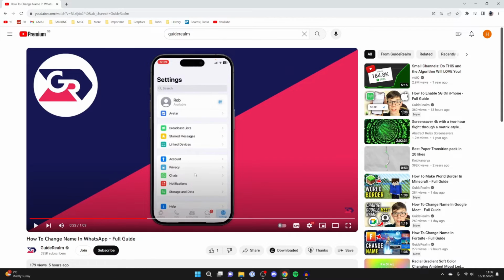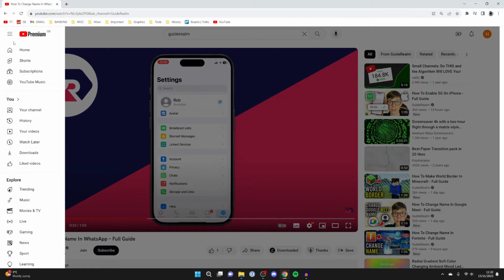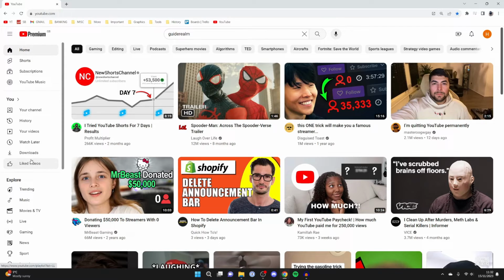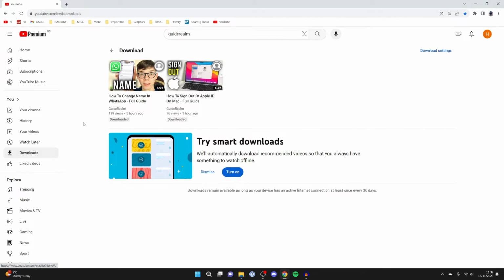How To Find Downloaded Videos On YouTube On PC - Full Guide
Learn how to find and view downloaded videos on youtube on pc and laptop in this video .

GuideRealm